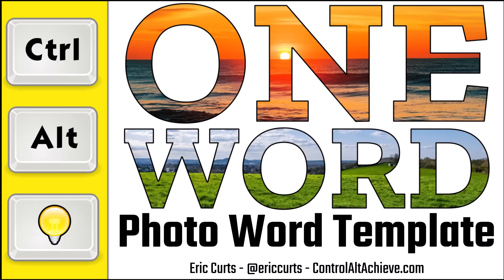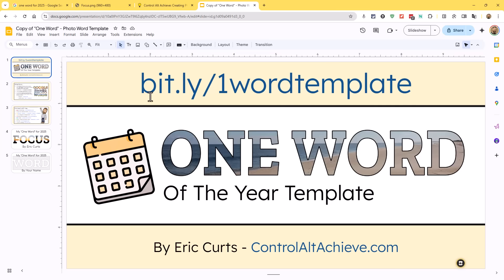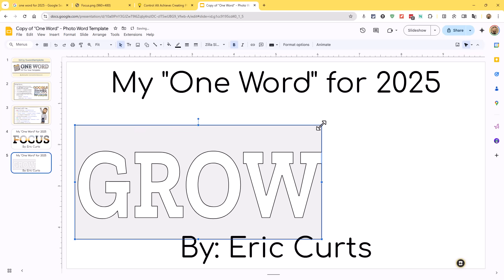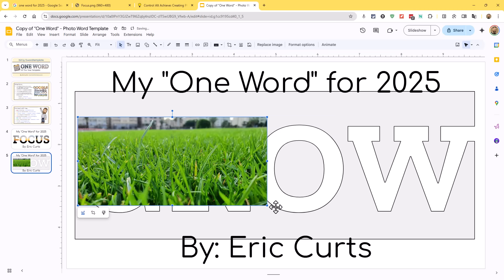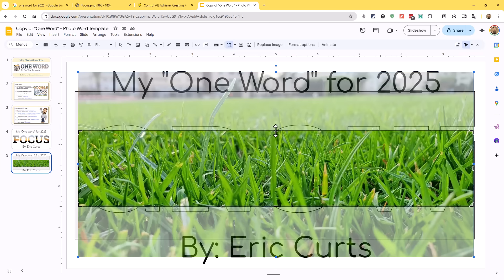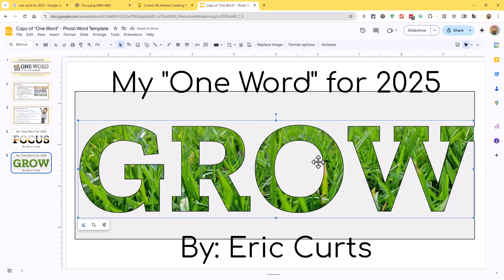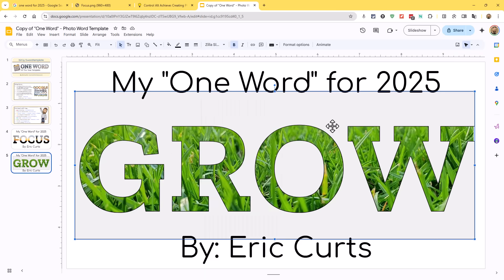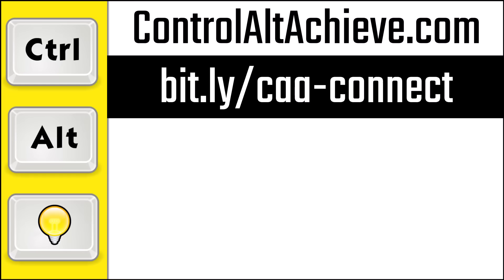One Word of the Year - Google Slides Photo Word Template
In this video we look at creating a "One Word of the Year" with my Google Slides Photo Word Template.